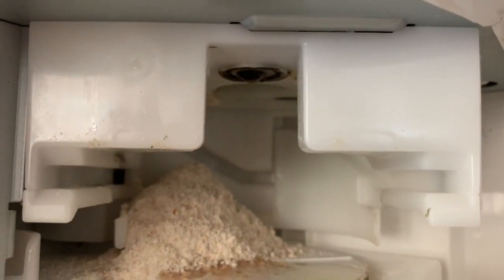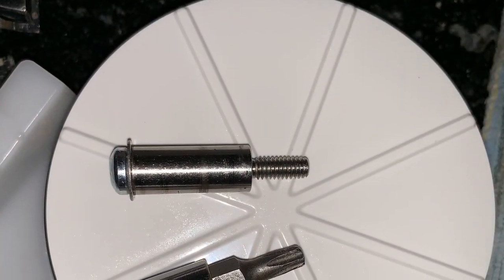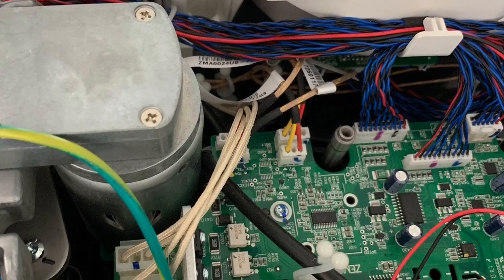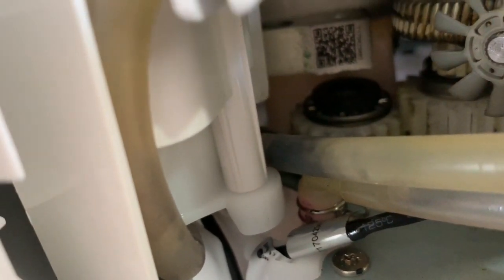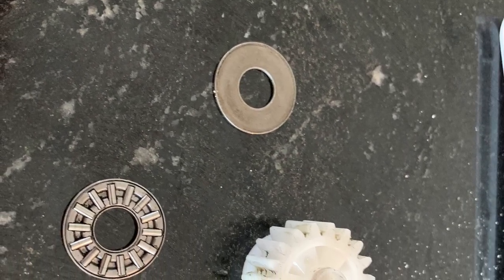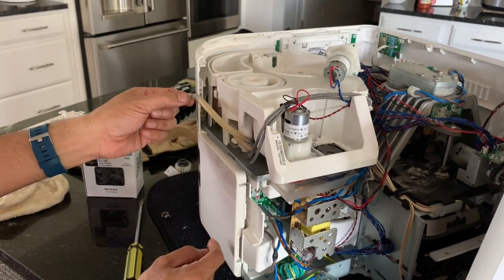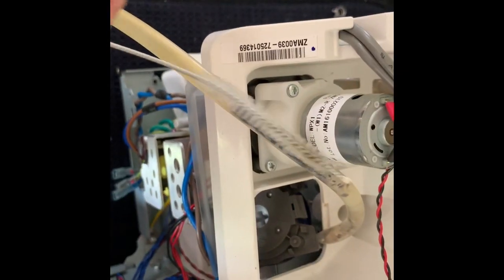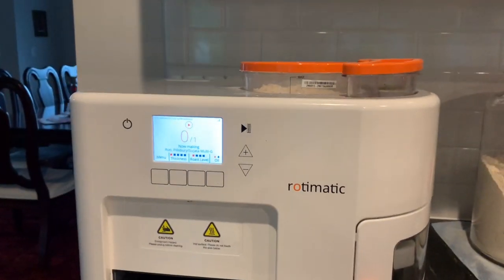Mold & Abnormal Kneading noise Rotimatic - Solved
2 yrs old. Our Rotimatic had been giving abnormal noise during kneading even when the kneading cup and mixer was removed so I opened it up and found that the bearing of the rotator was causing this noise and also found mold in the water pipes
Lubricating the bearing with white grease fixed the noise.
Cleaned the pipes to remove the mold.
All good now!